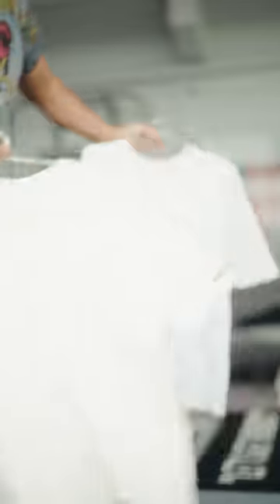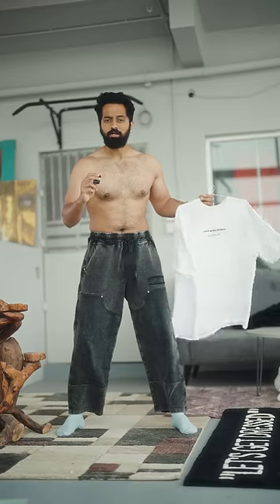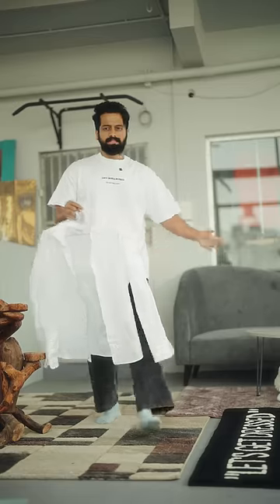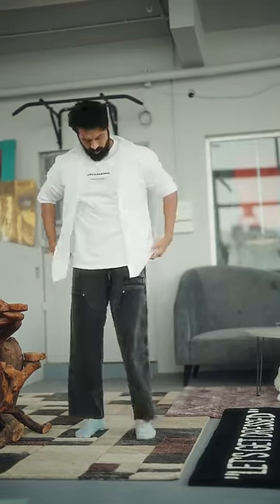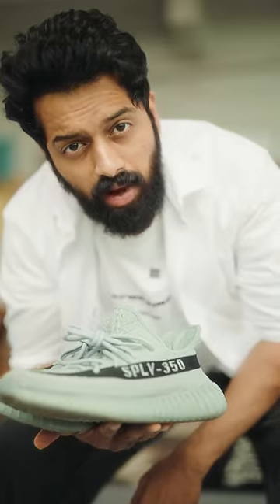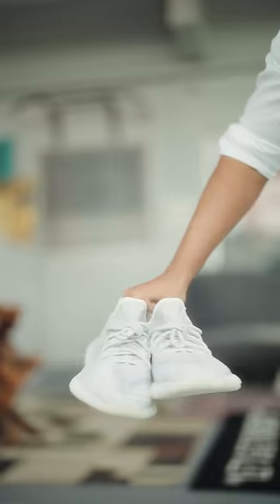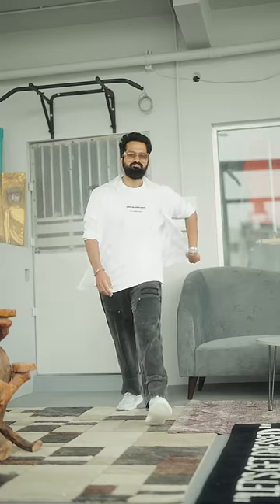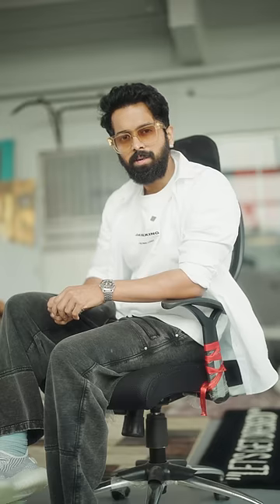SALAAR 🦖*OUTFIT*🦖 Recreate-Prabhas👕👖👟...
TITLE: SALAAR Prabhas🦖*OUTFIT* Recreate